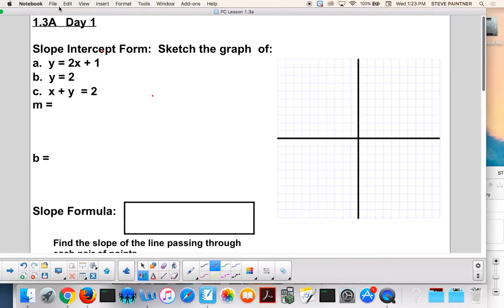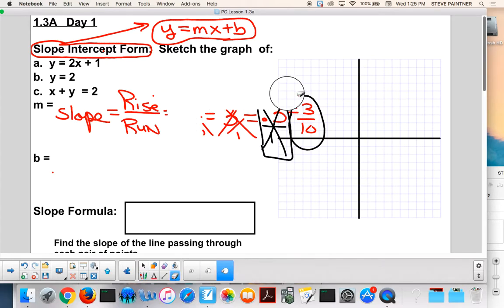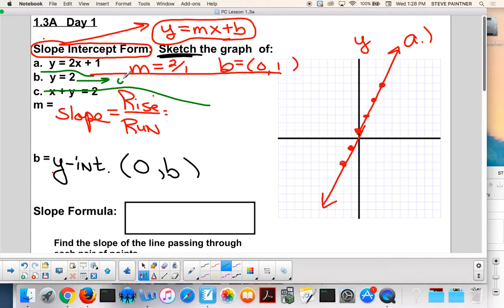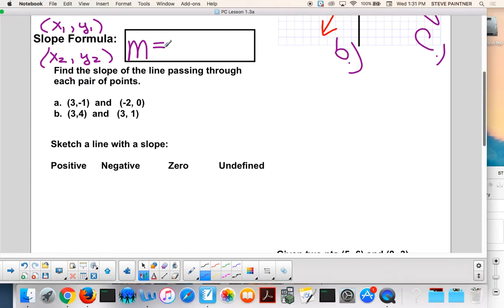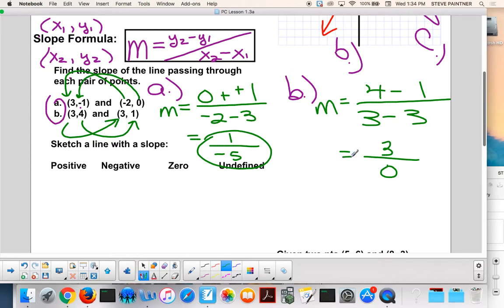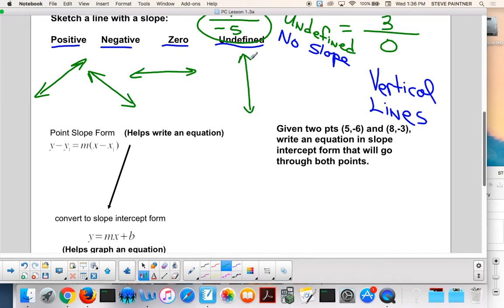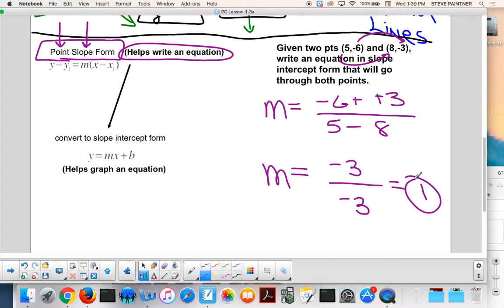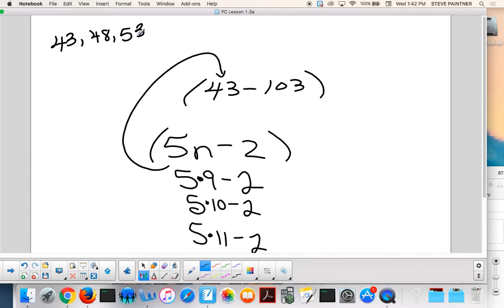PC 1 3 Day1